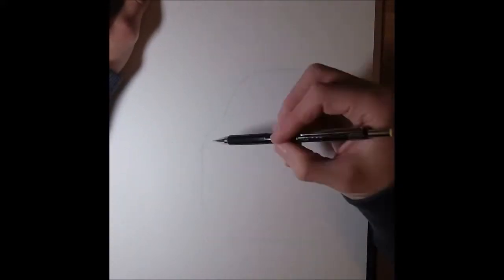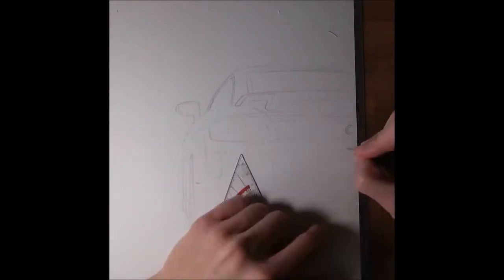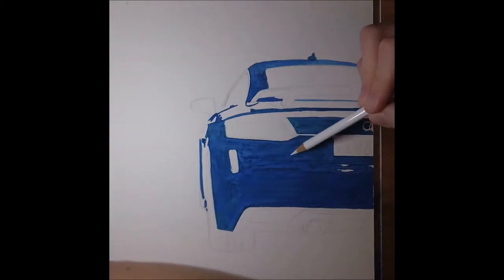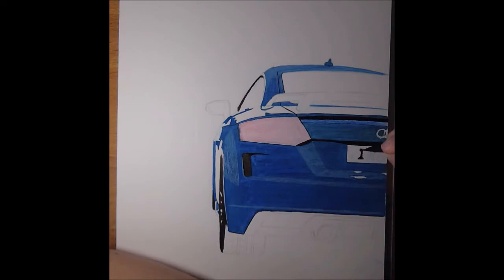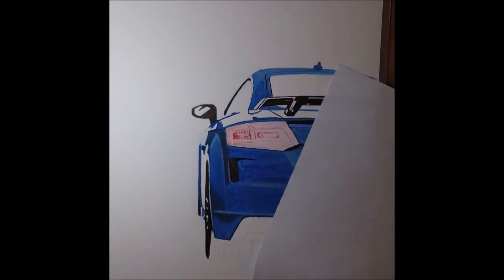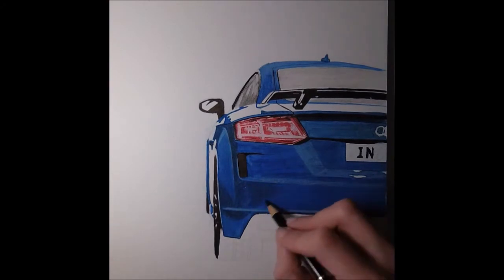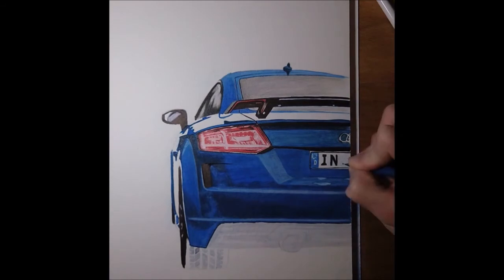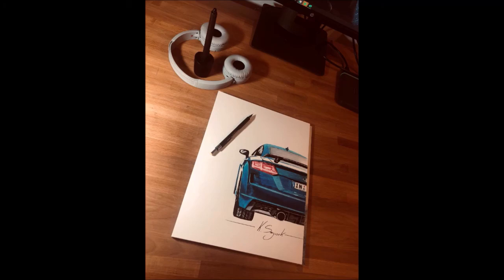Commented: AUDI TT S-Line Competition Facelift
This is a drawing and painting of a car made in 8 hours. This time with my audio comments.